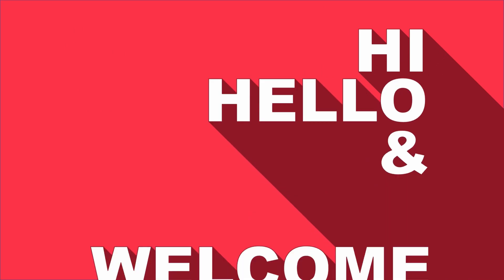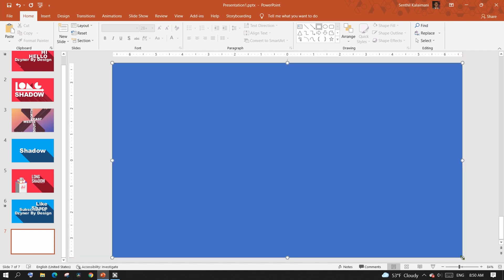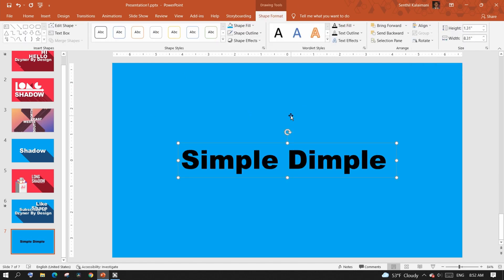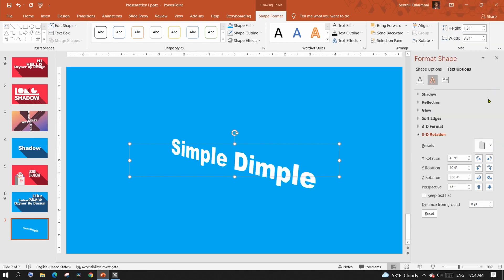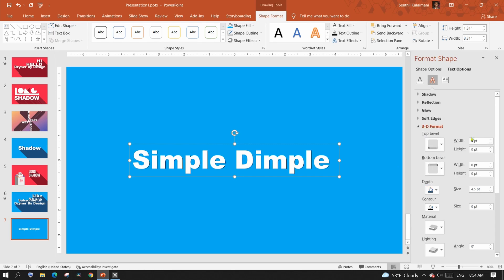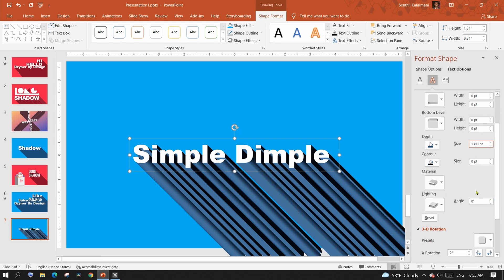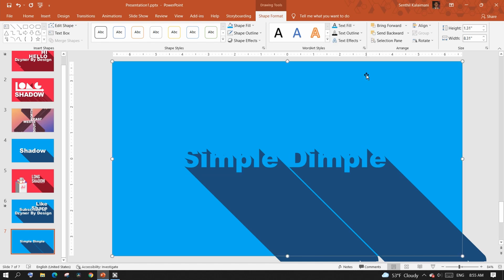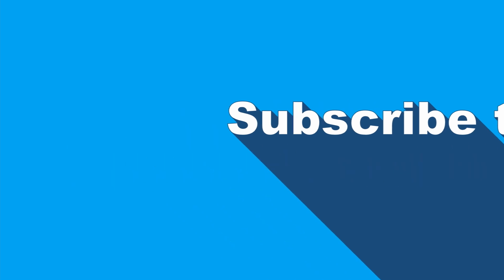Long Shadow Text Effects in PowerPoint using simple hack under 3 mins / Simple Dimple tiktok text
Long Shadow Text Effects in PowerPoint

A simple PowerPoint hack to create a long shadow effect in under 3 mins.

00:00 Dzyner By Designer Intro
01:20 3D Rotation Feature selection
02:00 3D Format feature selection
02:25 Long Shadow
02:40 Flat Shadow
03:05 Illusion Effect
03:25 Subscribe to Channel

Dzyner, Voice, Subtitles by Senthil Kalaimani Simplified PowerPoint Hacks for Design